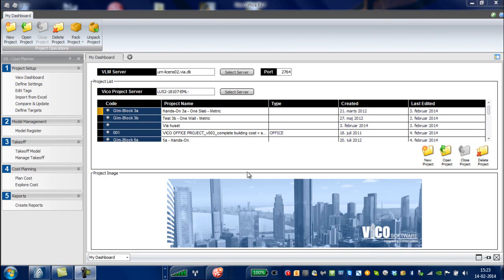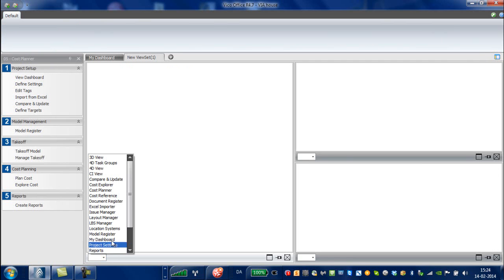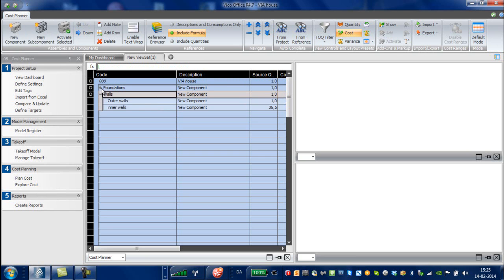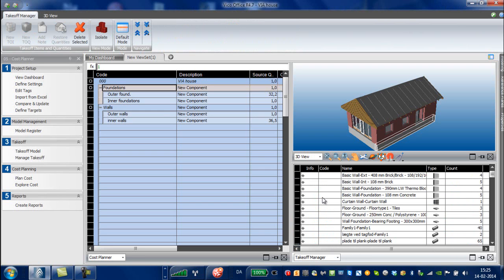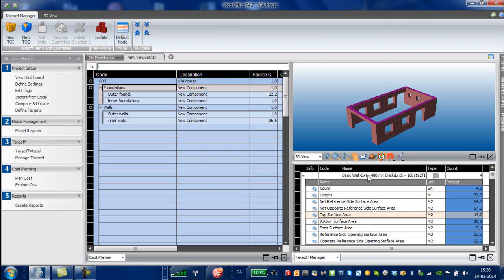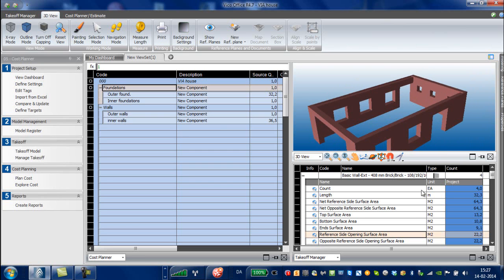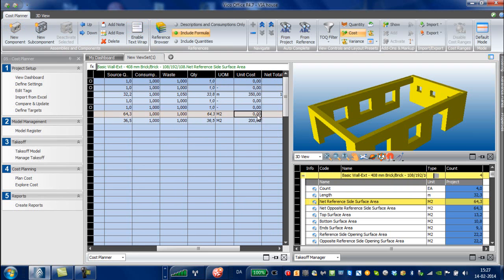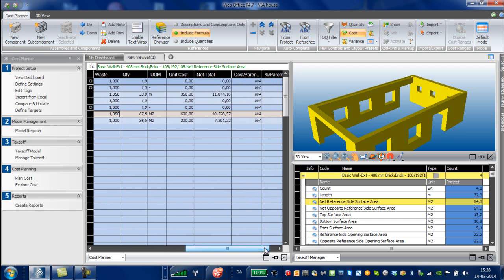Vico Lesson 2 Isolating items in 3D model to be calculated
by/Ernest Müller